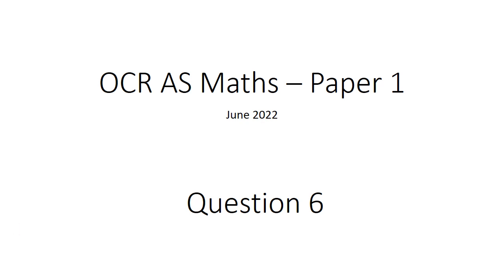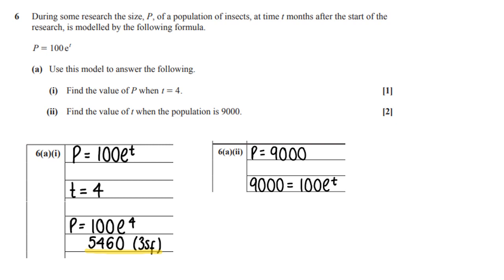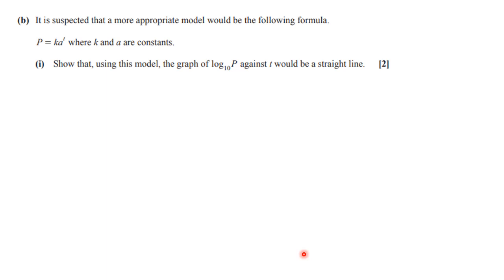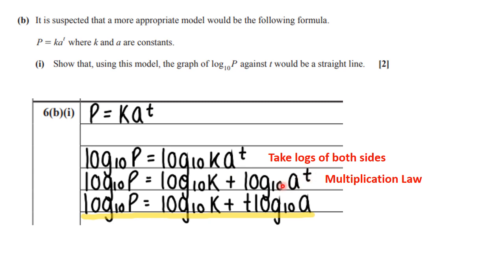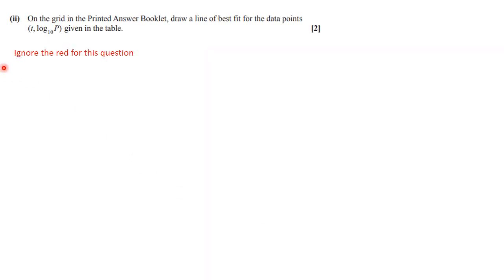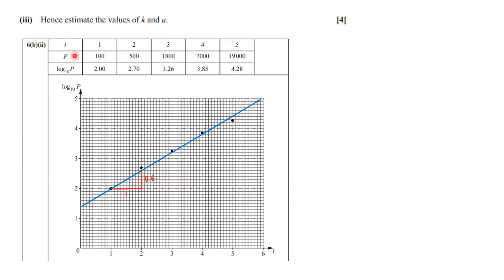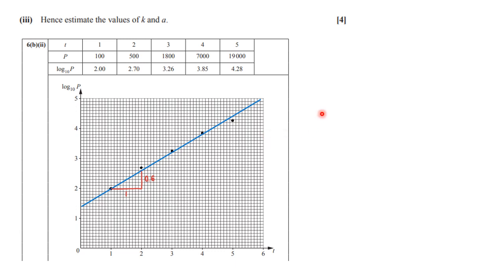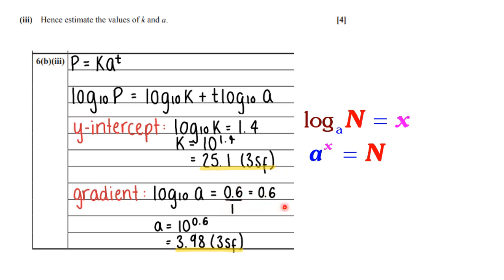OCR AS Maths – Paper 1 June 2022 Q6